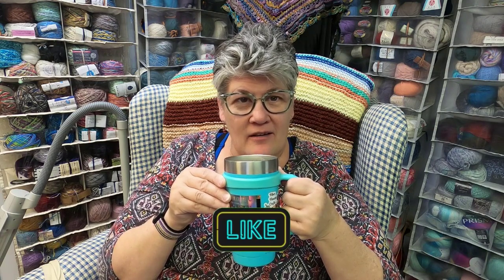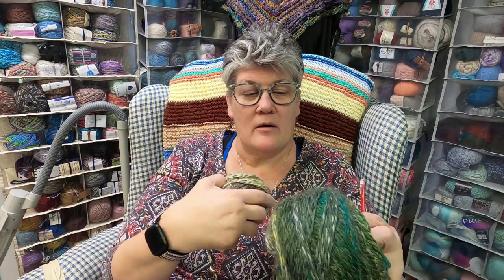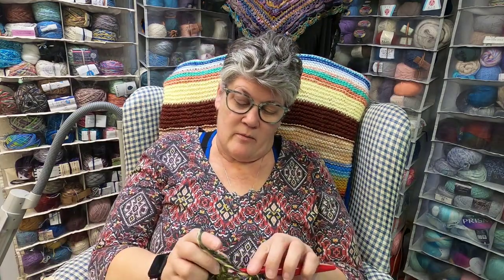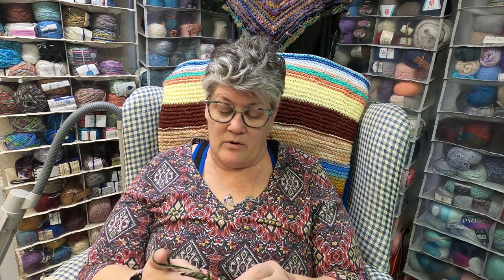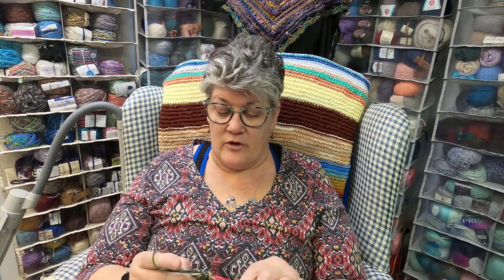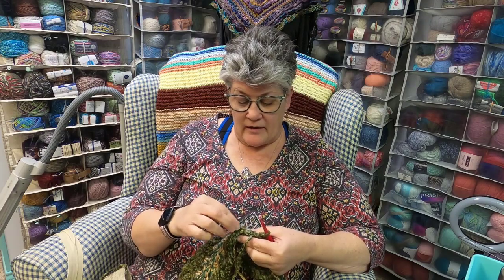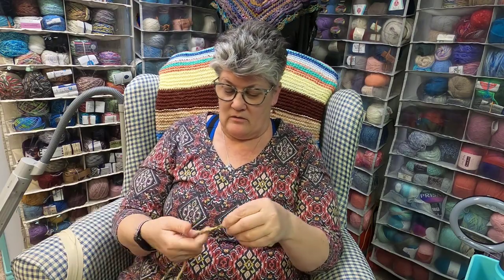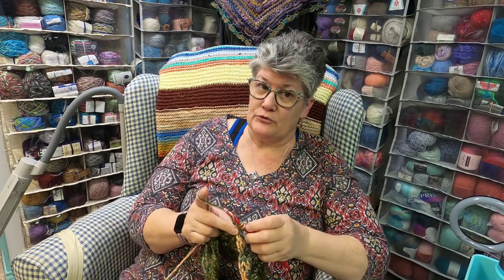Sit And Crochet . Down the dirt road.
Tips for YouTube Creators!